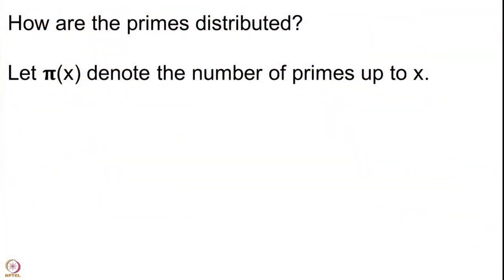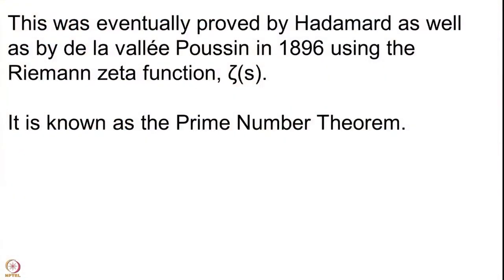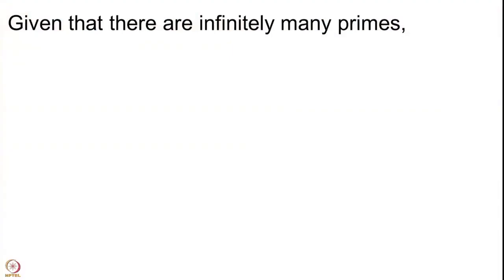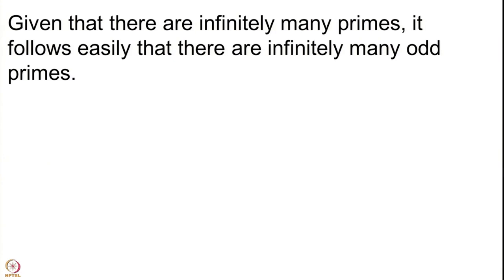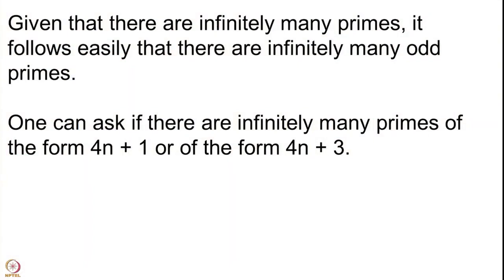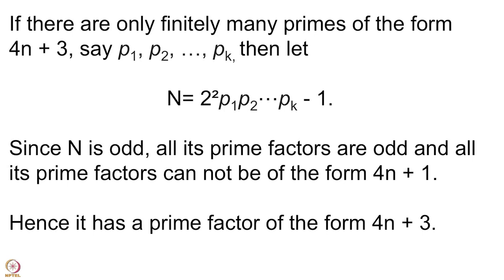Stories around primes